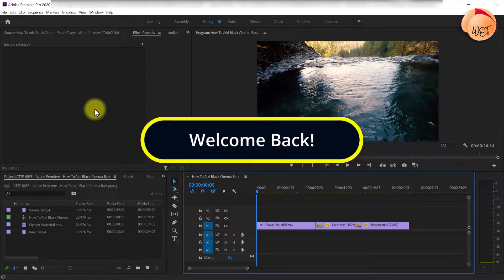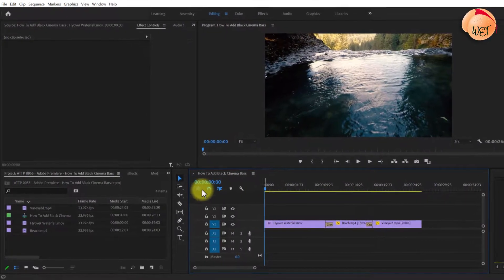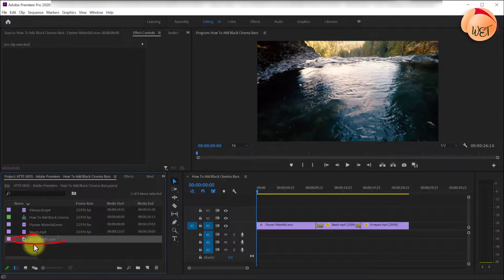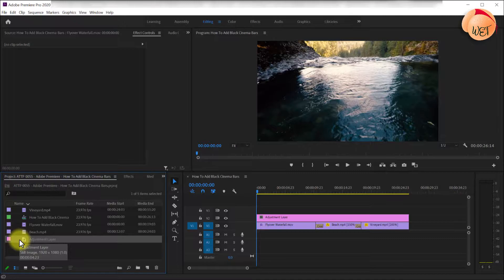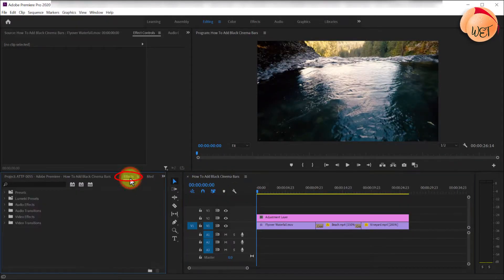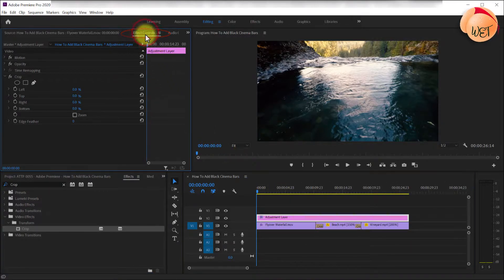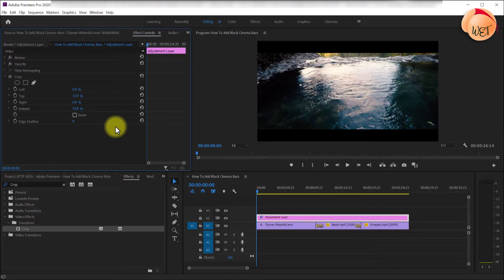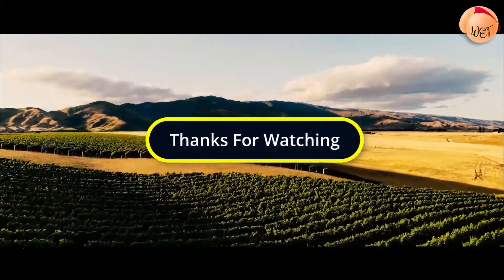Black Bars Overlay In Premiere Pro | Cinematic Opening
In this Adobe Premiere Pro tutorial we cover how to add a black bars overlay in Premiere Pro. You'll learn how to make black bars opening cinematic effect in premiere pro with a few simple click.

WET ASS Tutorials ~ Screen recording and video editing made quick and easy for beginners.

🚨 NEED HELP? 🚨

The team at WET ASS thanks you for your support! 🙌